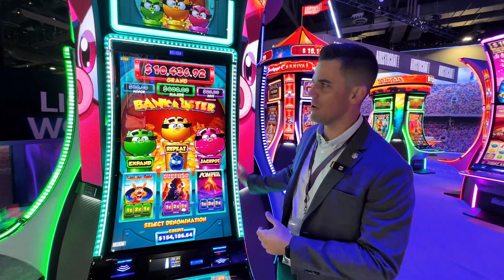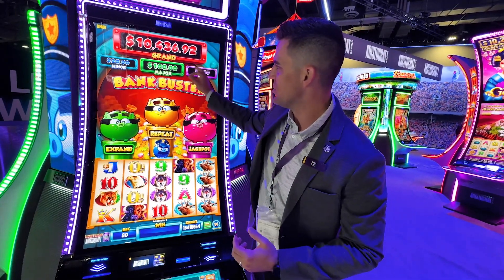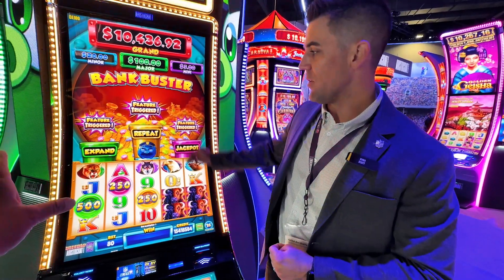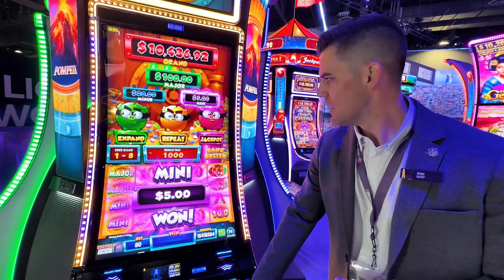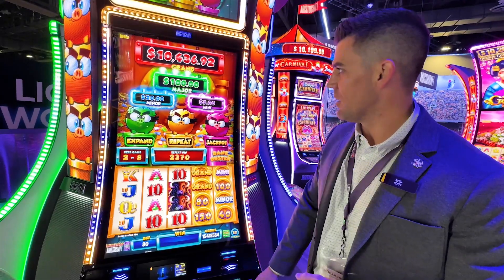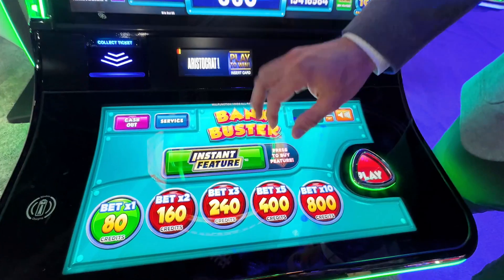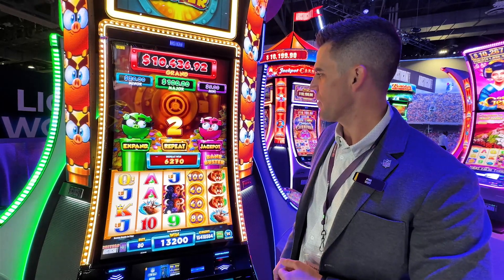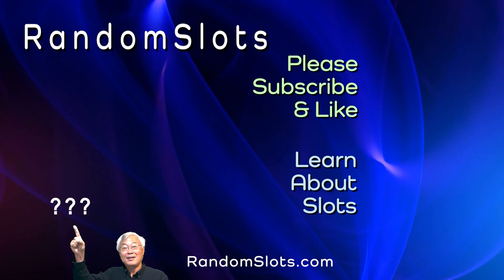G2E2023 Aristocrat Bank Buster Slot Machine Preview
Global Gaming Expo (G2E) 2023
Slot Previews
Featuring - Aristocrat